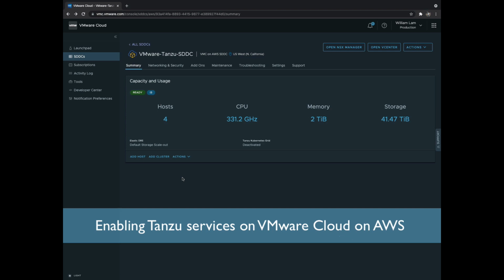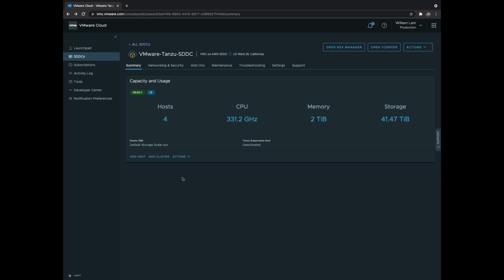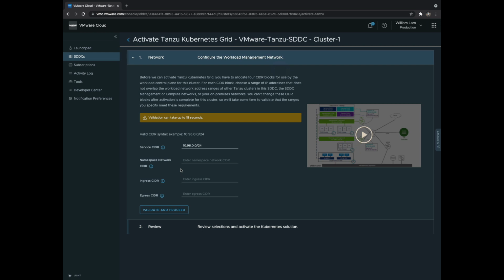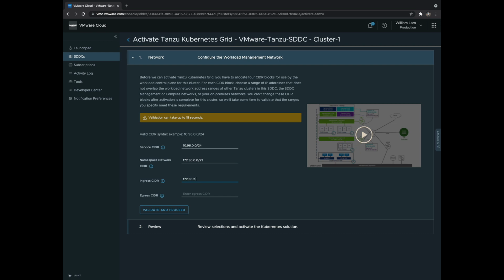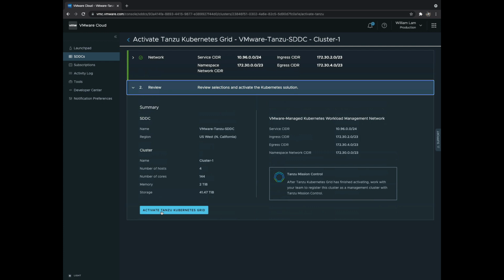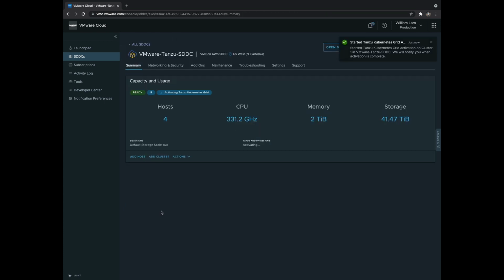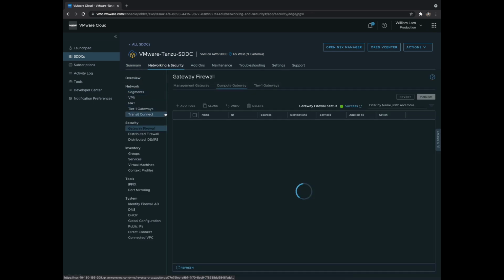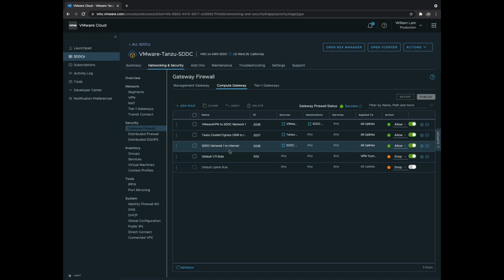Enabling Tanzu services on VMware Cloud on AWS